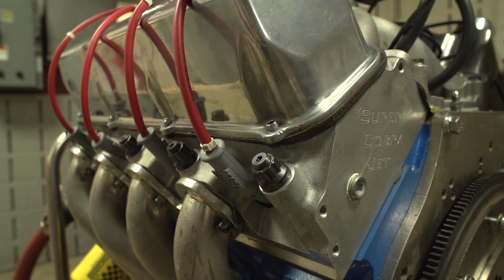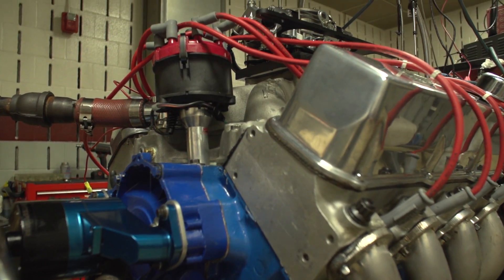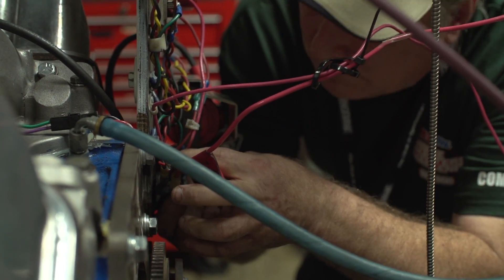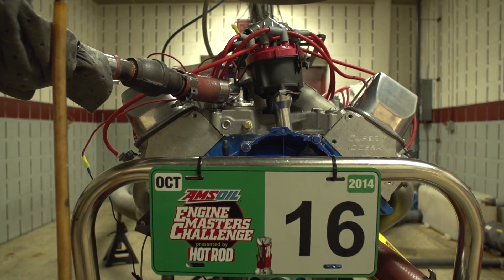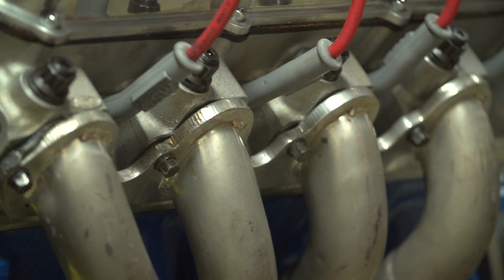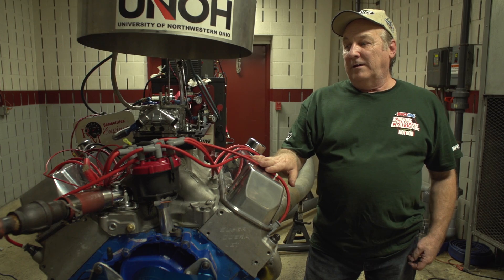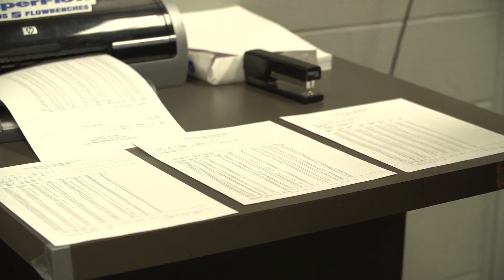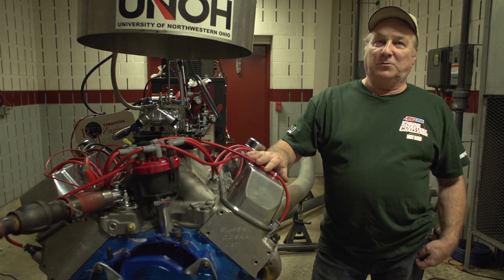450ci Big-Block Ford by R.M. Competition at the Amsoil Engine Masters Challenge 2014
This is the R.M. Competition 450ci big-block that's built with a 429/460 block and a 429 crank offset ground to a 3.700 stroke. It made 625 horsepower and 581 lb-ft of torque during the dyno competition at the 2014 Amsoil Engine Masters Challenge presented by HOT ROD. Engine Masters is an annual shootout of engine builders in competition for huge cash prizes. For 2014, the Challenge is for two-valve V8s above 400ci, running on 101-octane fuel, and making optimal power from 3,000-6,500 rpm.